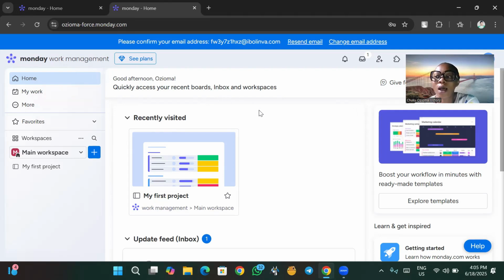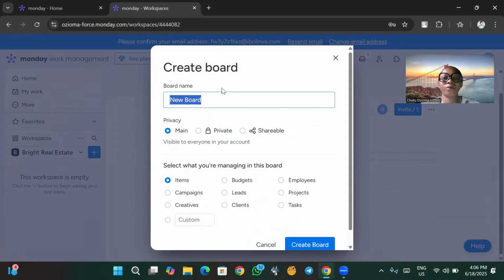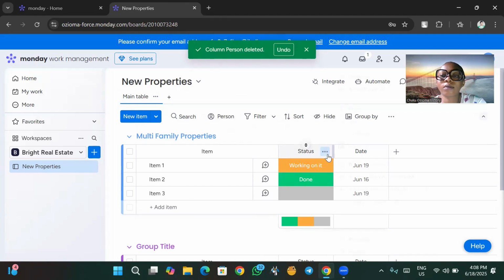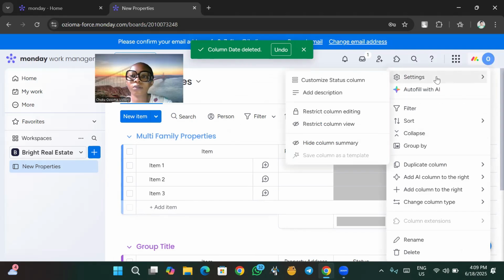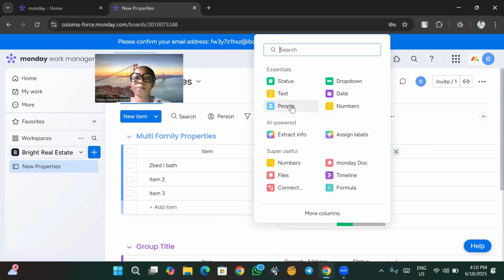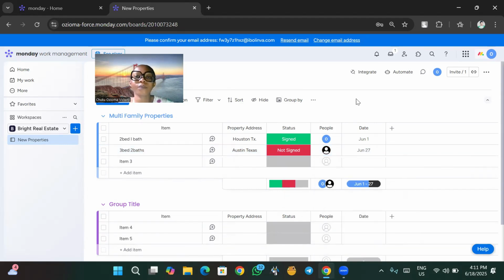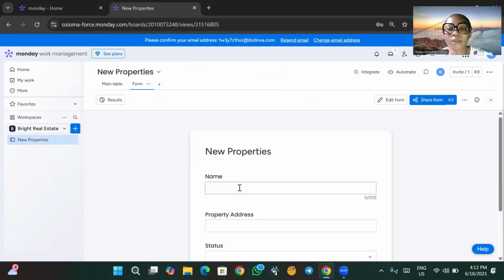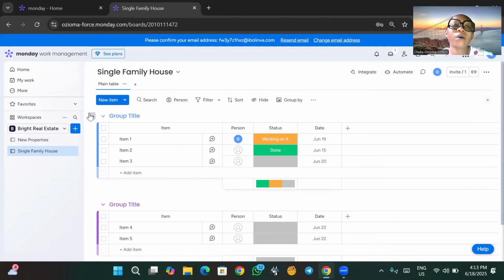Monday.com Tutorials For Beginners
🚀 Streamlining Workflow with Monday.com! 🛠️

I'm excited to share a behind-the-scenes look at how I set up a customized workspace on Monday.com for a client project!

🎯 In this short video, I walk you through how I:
✅ Created a functional workspace
✅ Set up and customized boards to suit the project goals
✅ Added the right columns to capture key data
✅ Imported a CSV file to auto-populate the board and save time

This setup helped the team visualize tasks better, collaborate more effectively, and save hours of manual data entry.

Whether you're managing a team, handling client projects, or optimizing your internal processes — Monday.com is a game changer when used correctly. 💡